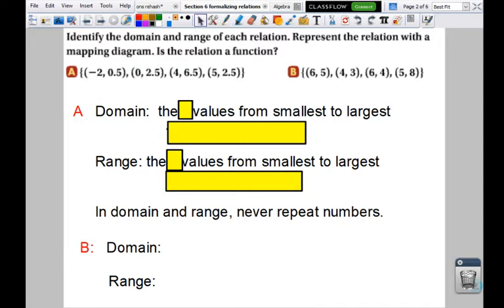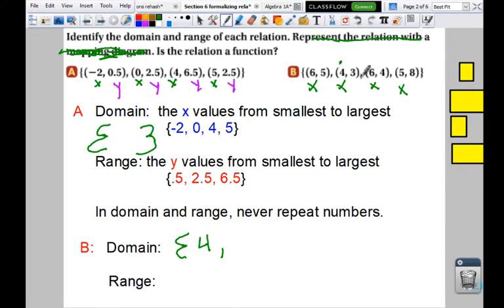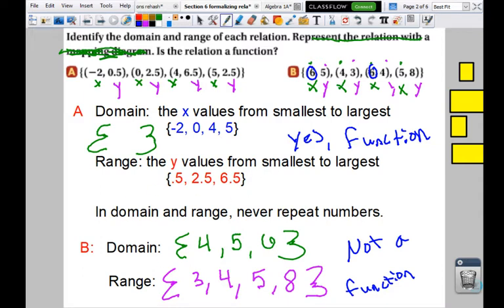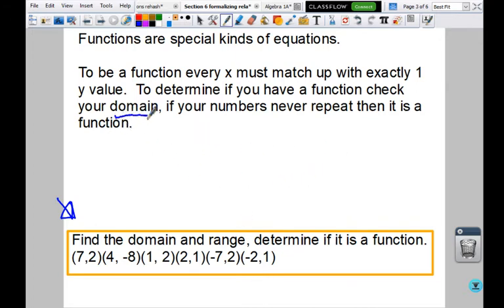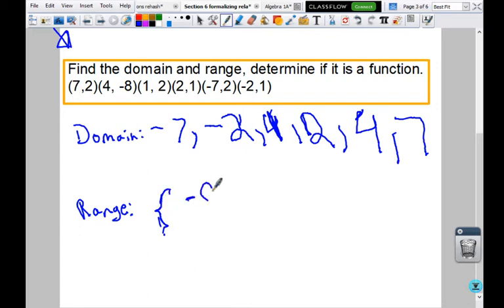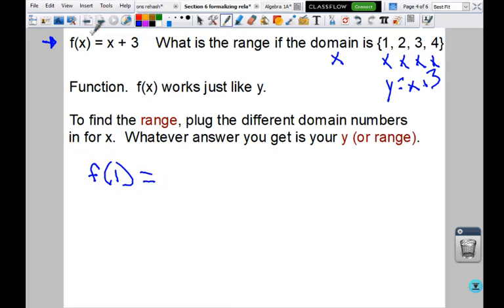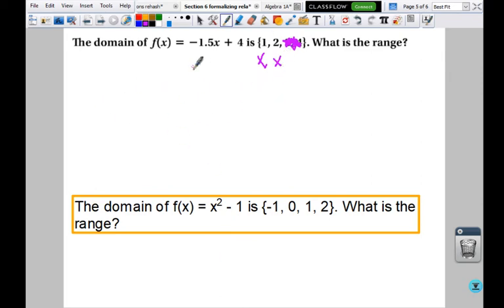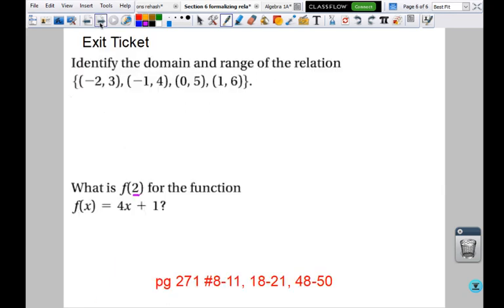Algebra 1 Chapter 4 Section 6